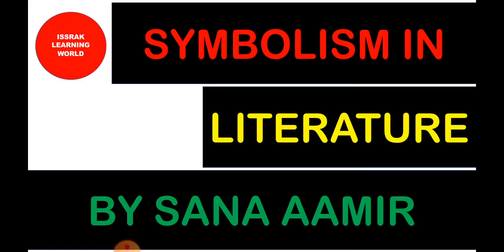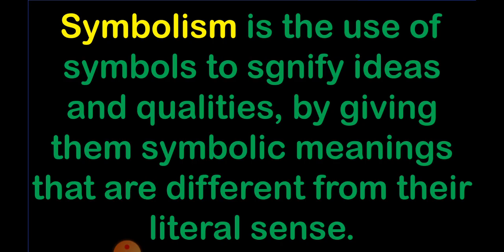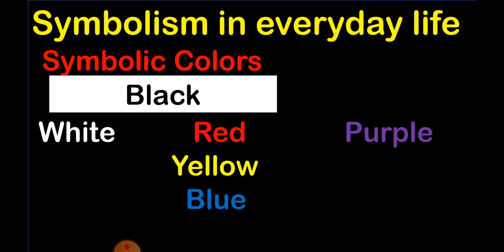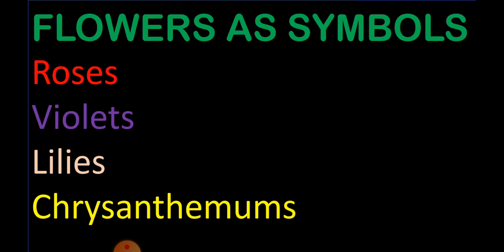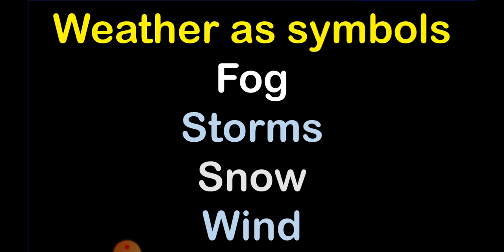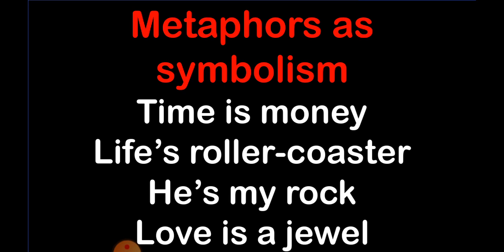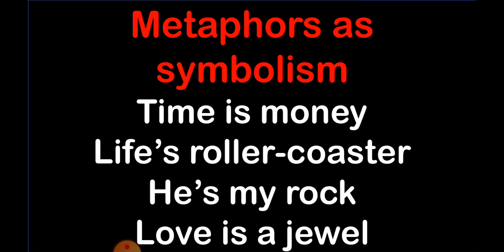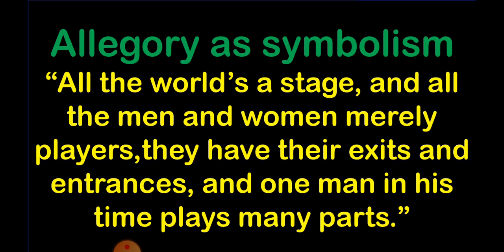SYMBOLISM IN ENGLISH LITERATURE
This video will be useful for understanding about symbolism or literary terms in English literature.